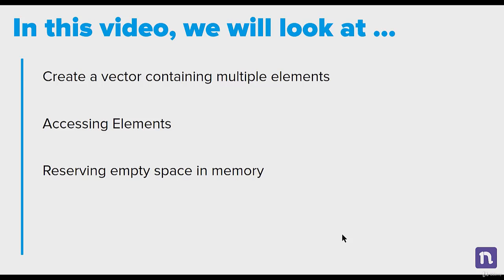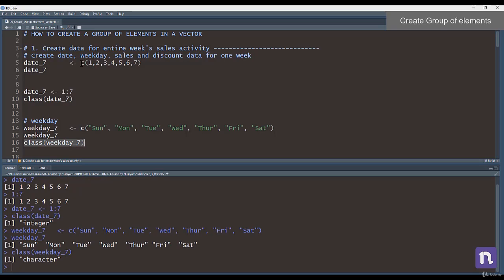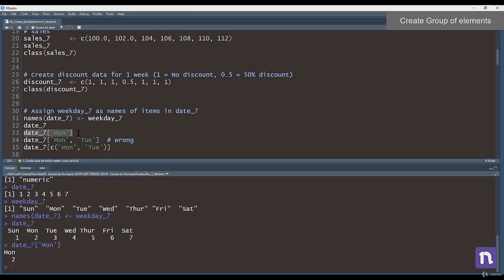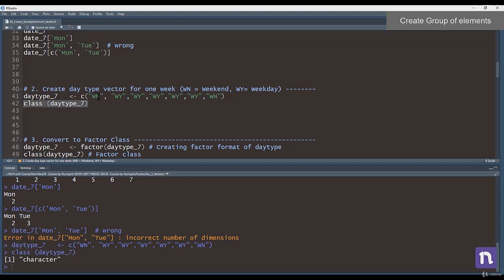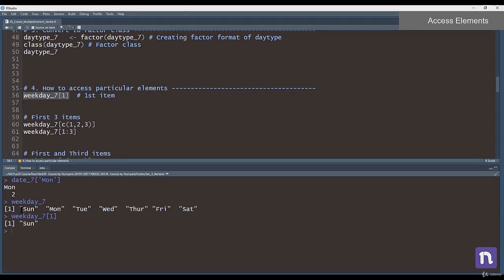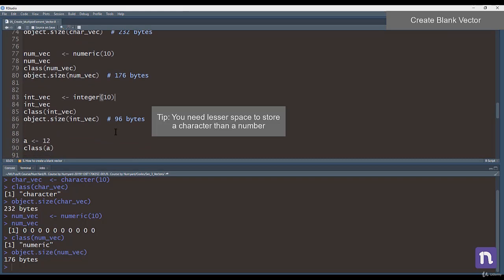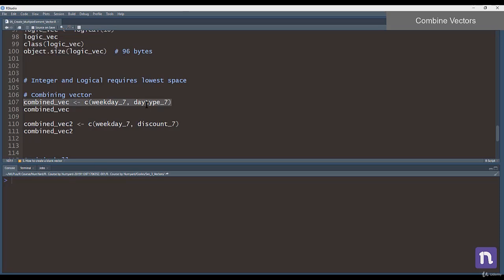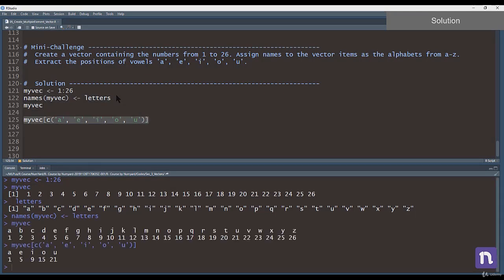| 10. Create group of elements in a vector | R | USA |